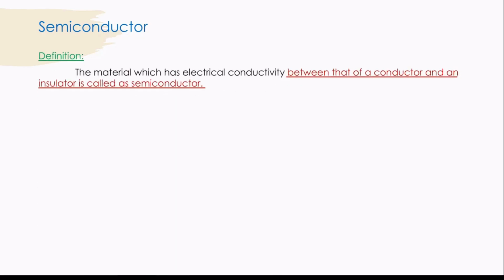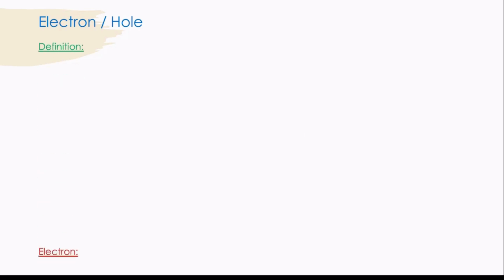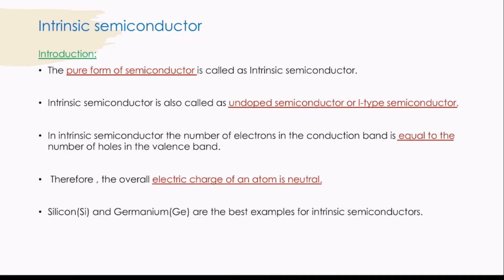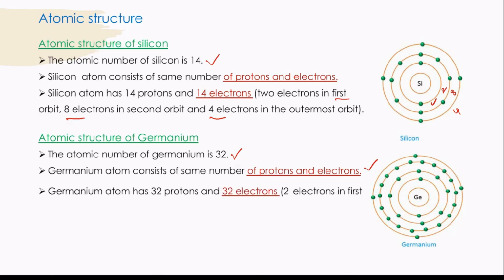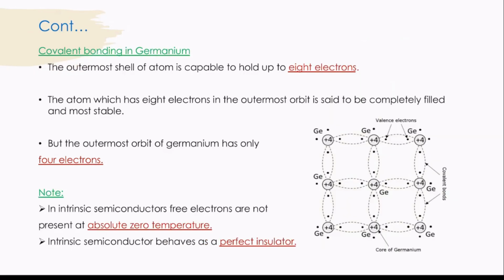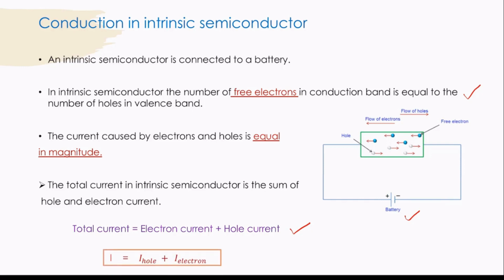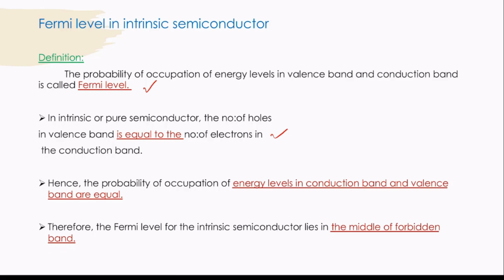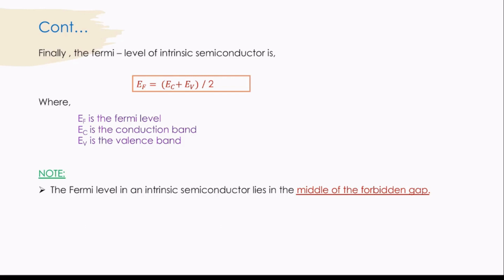Semiconductor |intrinsic semiconductor| what is a semiconductor| electronics Electronics Xpress